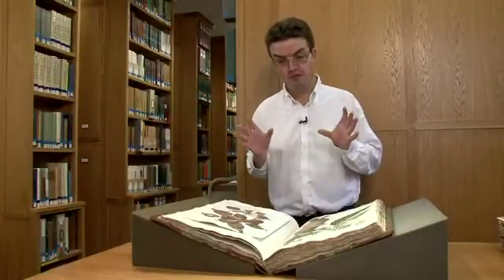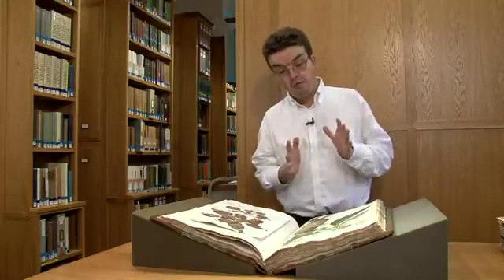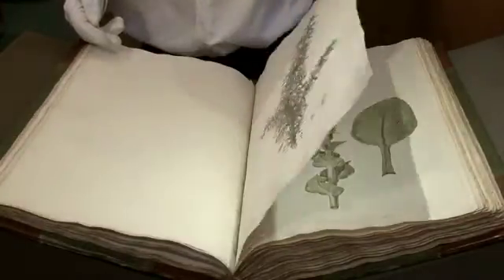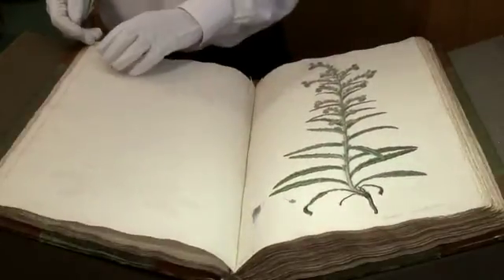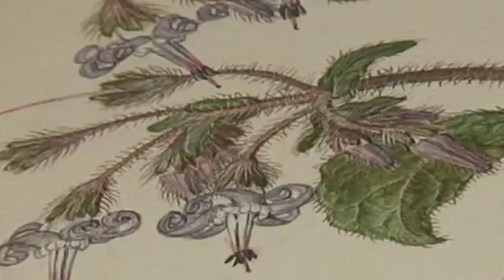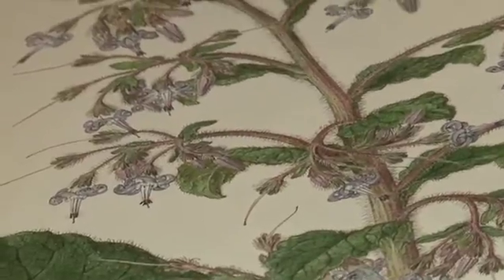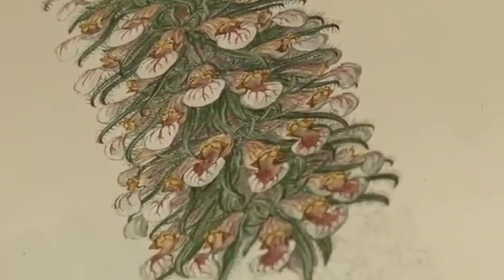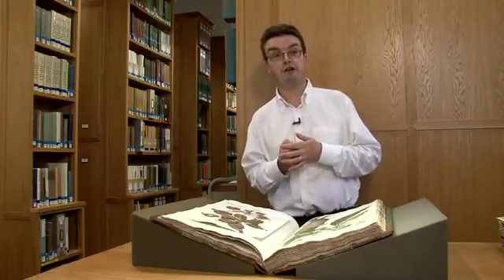Treasures of the Bodleian: Flora Graeca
An introduction to Flora Graeca by Dr Stephen Harris, Druce Curator of the Oxford University Herbaria.